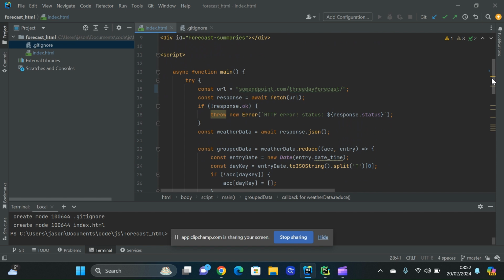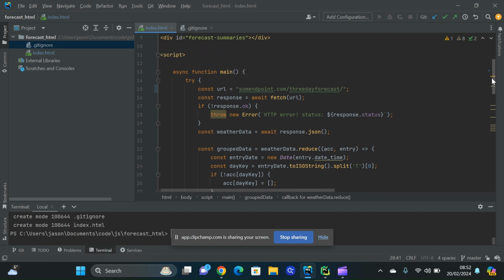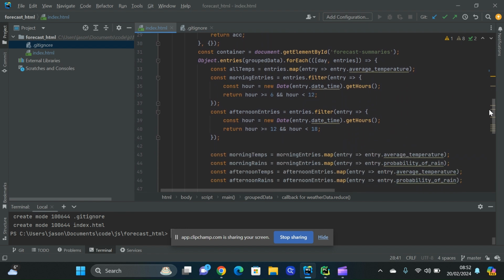Rookie Mistake - Using DTOs In Your Core Logic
Jason Gorman explains why it's a bad idea to directly bind your core logic to data schemas you don't control.